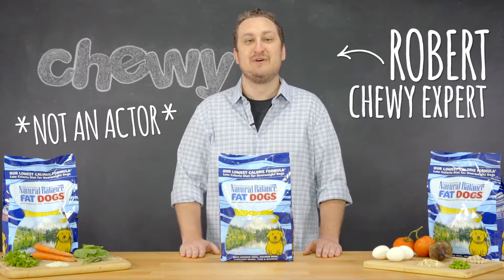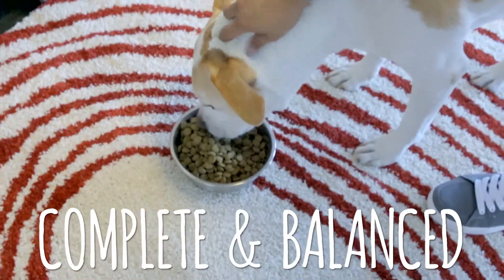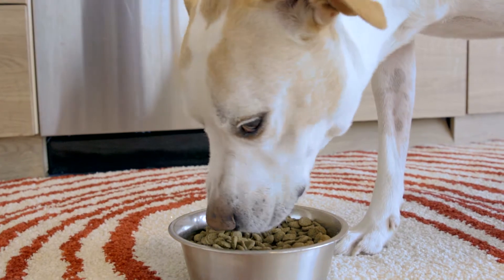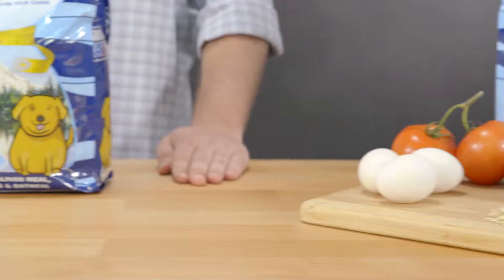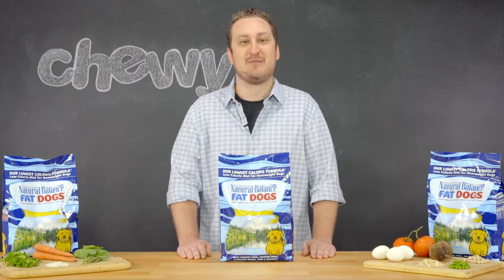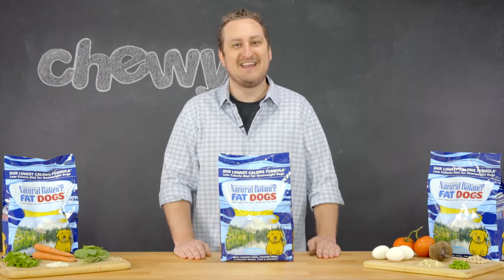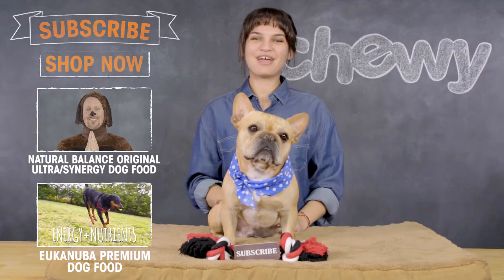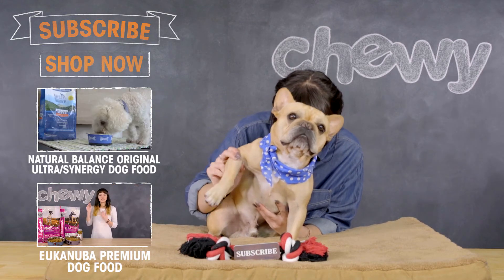Natural Balance Fat Dog | Chewy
Trying to figure out how to help your dog lose weight? Find the right balance for your pup with Natural Balance Fat Dogs! This weight control dog food is formulated specifically for overweight dogs and is designed to keep dog nutrition needs balanced even when they are eating fewer calories. Natural Balance Fat Dogs dog food offers a special protein and fiber blend to treat obesity in dogs that keeps them full and satisfied without digging into their portion size. Healthy foods high in protein give your dog a nutritional edge to promote lean muscles so they can flex their muscles all day long. Fiber can help prevent dog digestion issues. Overweight dogs are more prone to join stress as they age and cardiovascular concerns, but weight loss food for dogs can prevent ailments that zap your pup’s energy. Natural Balance Fat Dogs low calorie dog food serves as nutrition for dogs that need to maintain or lose weight while still being tasty! Their formula even contain essential fats that are healthy and beneficial even for overweight dogs. So, exactly what are essential fatty acids? Omega fatty acids are naturally found in fish and flaxseeds and include omega-3 and 6 that work to keep dog skin moisturized and their coat looking shiny and new! Dogs can’t make omega fatty acids themselves, so healthy dogs need to get it from the food they eat.

Get your dog to balance their weight for good with Natural Balance Fat Dogs dog food!

Browse your favorite dry dog food brands along with with other dog supplies at Chewy.com.